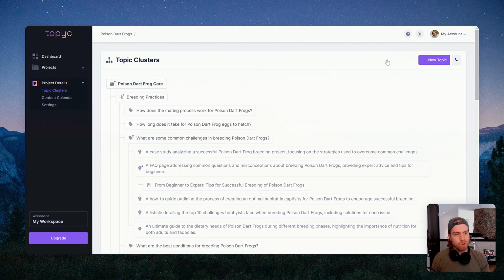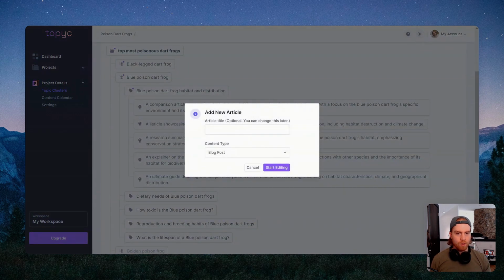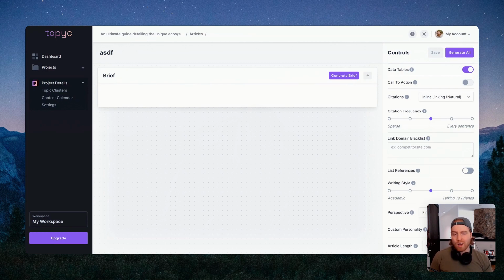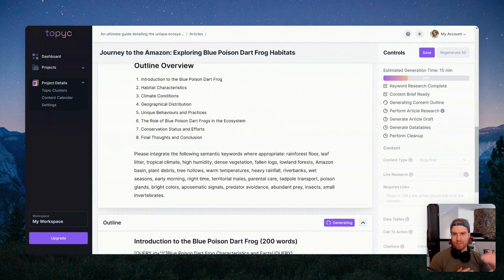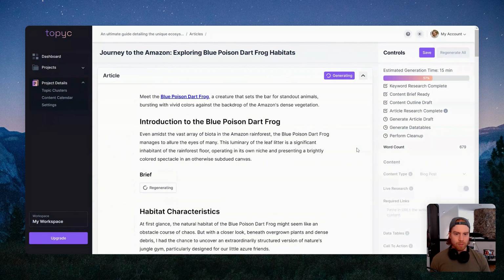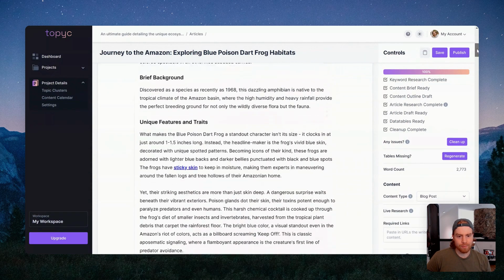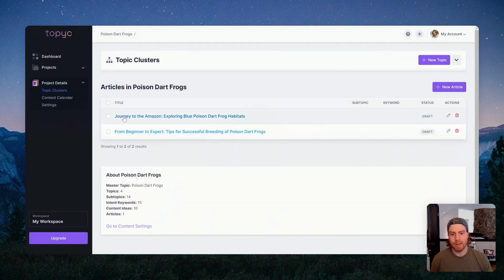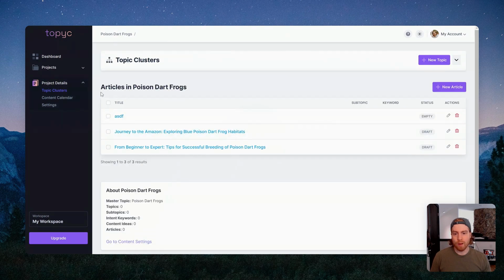Create Your First Article in Topyc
Create your account (no card required) and get 5 free articles